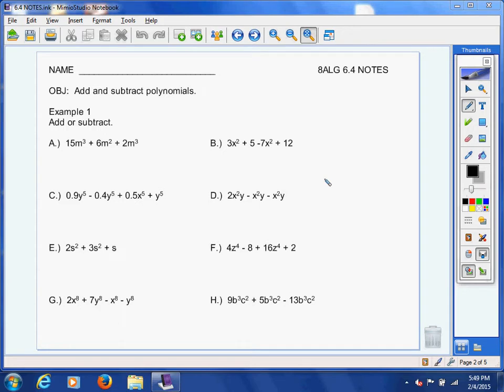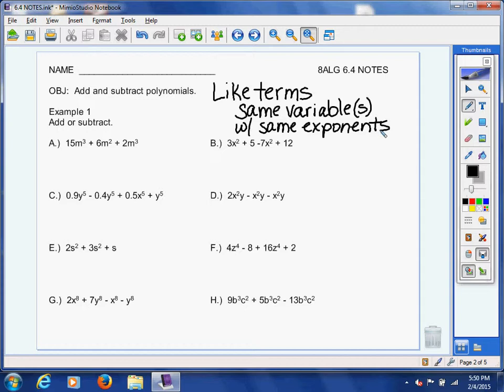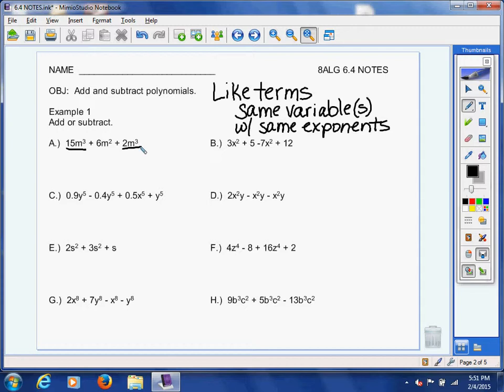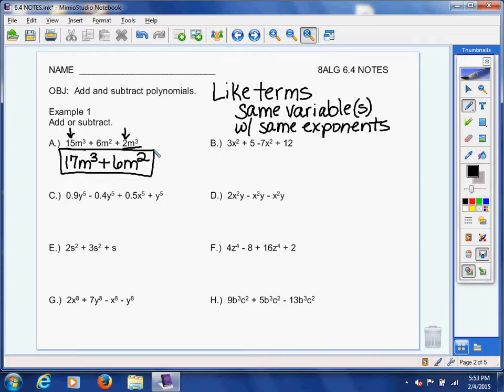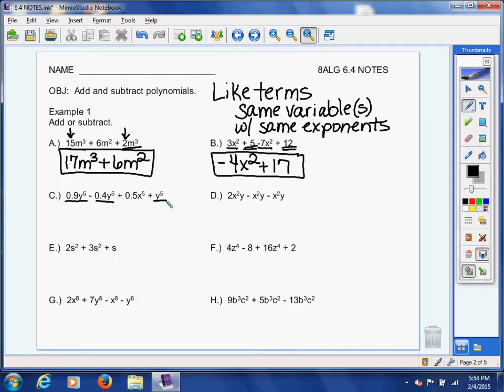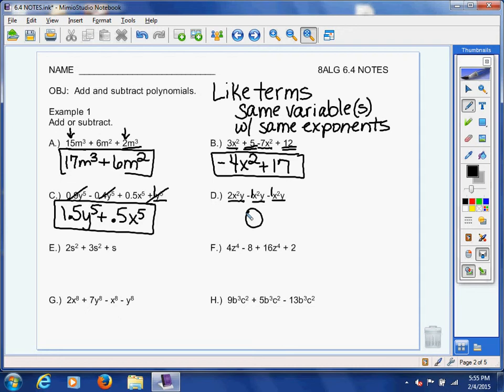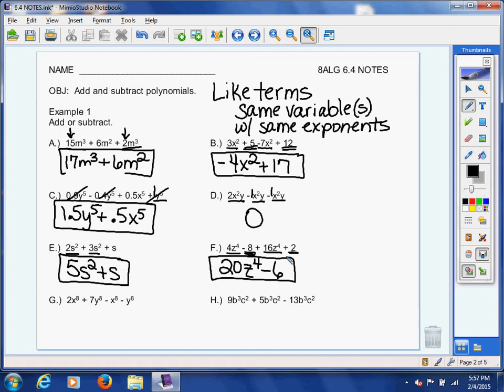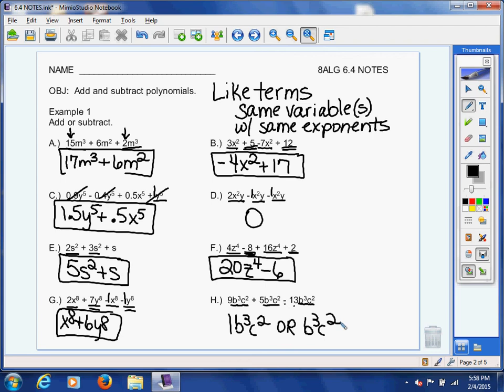Algebra 6.4 Example 1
Add or subtract monomials.